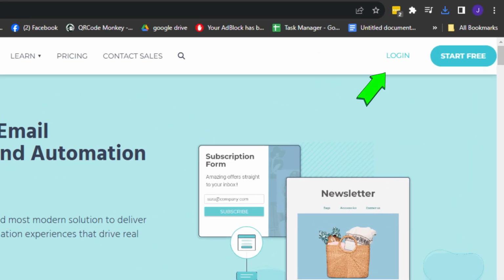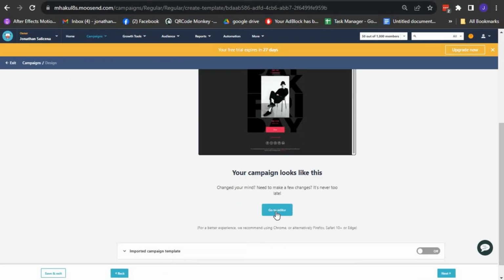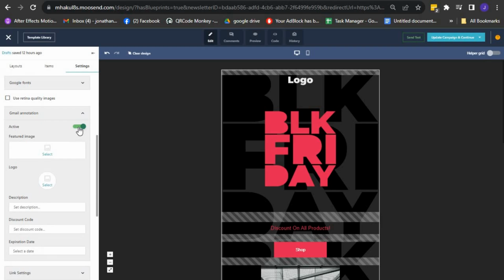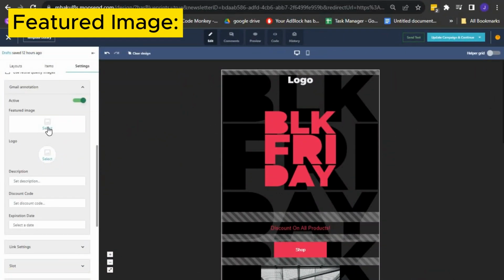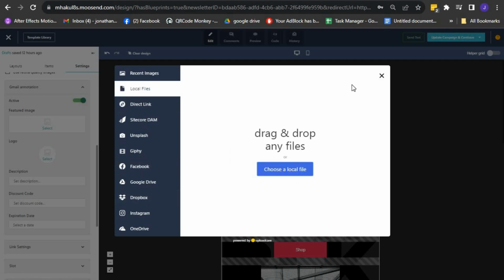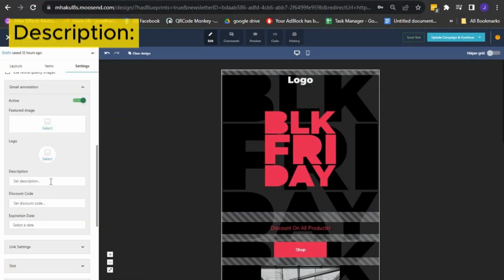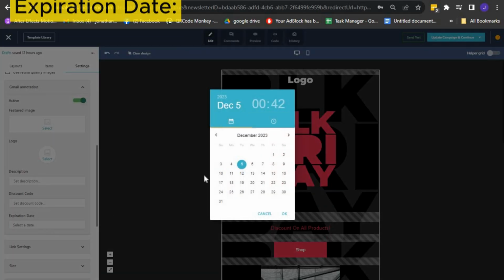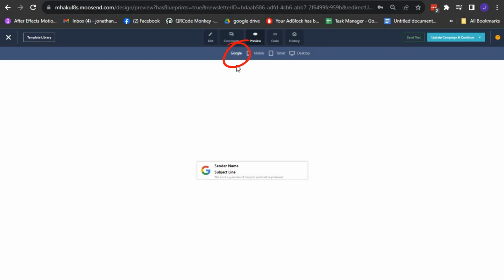How to create a Gmail annotation in Moosend.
Time Stamps:
00:00 Intro
03:00 Accessing Moosend
15:22 Opening Campaign and access edit mode
26:07 Settings tab
32:04 Gmail Annotation section
01:01:00 “Featured Image”
01:15:19 “Logo”
01:26:11 “Description”
01:39:27 “ Discount Code”
01:46:21 “Expiration Date”
01:56:05 “ Preview”
02:05:21 Outro

"Learn how to create a Gmail annotation in Moosend and make your emails stand out in your subscriber's inbox! Gmail annotations are a powerful tool to increase open rates and capture attention right from the inbox. In this step-by-step tutorial, you'll discover how to create a compelling Gmail annotation using the Moosend email marketing platform. Follow along as we guide you through the process, from accessing the email editor to customizing your annotation message. Get ready to boost your email marketing success with stunning Gmail annotations! Have any questions? Leave them in the comments below. Let's dive into the world of email marketing excellence!"